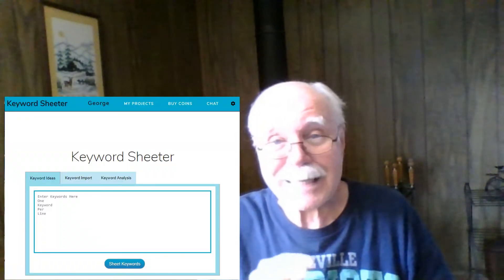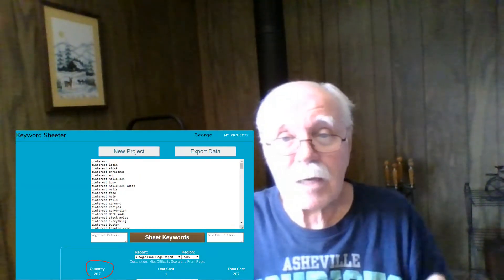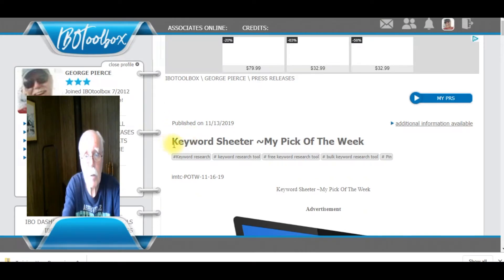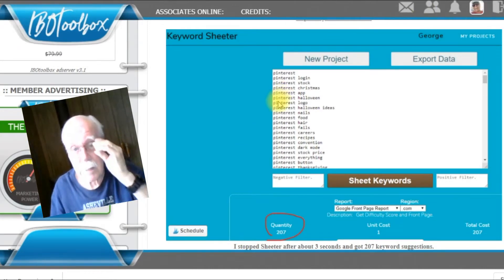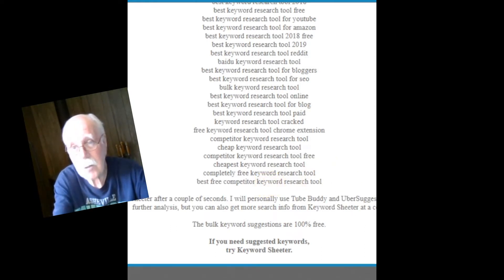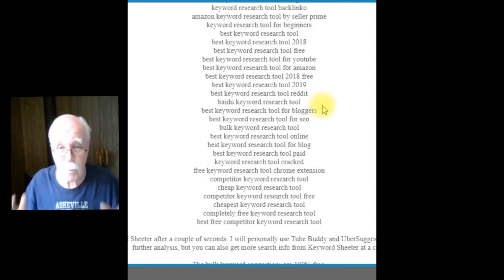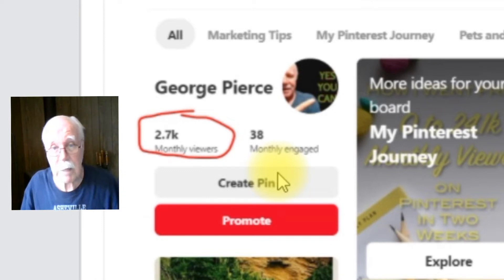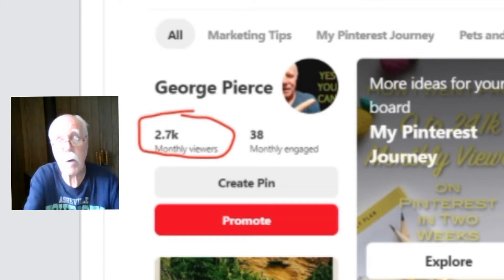Keyword Sheeter ~ My Pick Of The Week ~Free Suggested Keyword Tool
Each week I pick an online opportunity, product or service that I fell has outstanding value.  Usually, My Pick Of The Week is free and this week's pick is free.  Do not let the fact that it is free, make you under-estimate its value.  My POTW is a free online bulk keyword tool called Keyword Sheeter.
What makes Keyword Sheeter unique is that it is a 'bulk' keyword research tool.  Whether it is your YT channel or website, most of us want the best free keyword research tool and we want it to be a keyword suggestion tool as well.  Keyword Sheeter will literally spit out hundreds of felative keywords in seconds.

Make Money From YouTube with no filming,

updates on every new video published.

Tailwind:  The best tool for automating Pins.